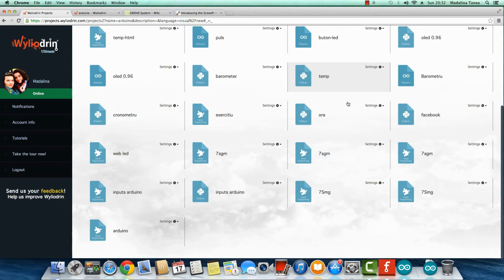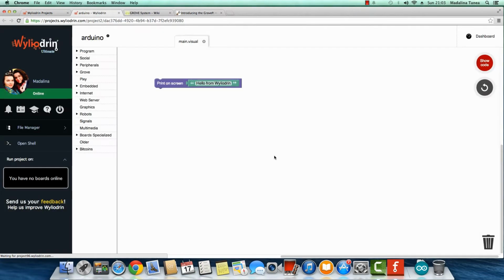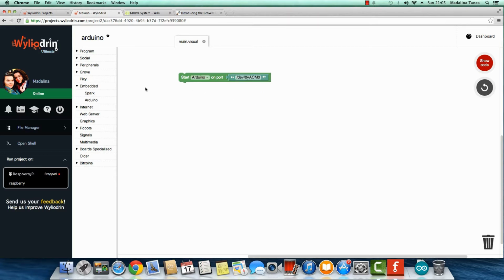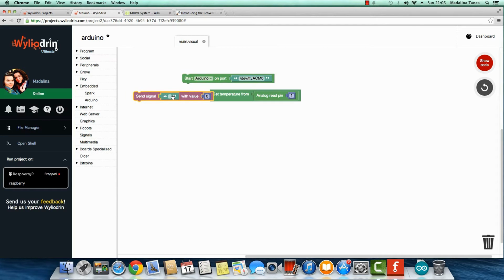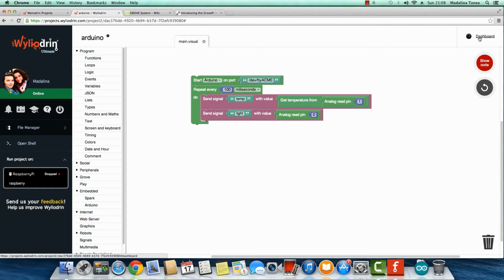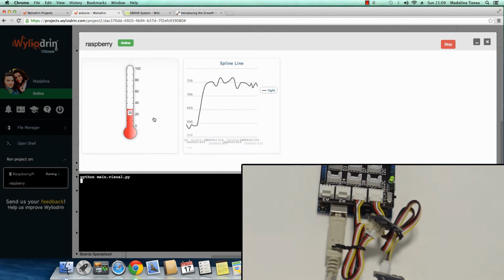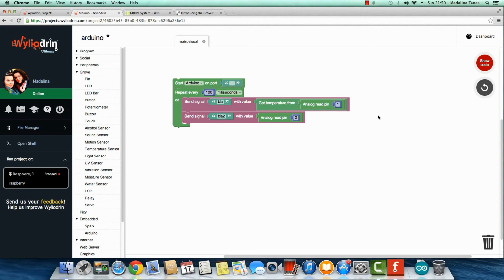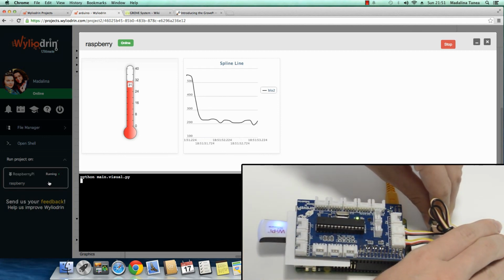Program Raspberry Pi Lesson 3: Display sensor values on graphs.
You will learn to connect Grove sensors to your Raspberry Pi through an Arduino or directly through a GrovePi shield and display the values on graphs you add to your dashboard.

For this tutorial you will need: a Raspberry Pi, one temperature sensor and one light sensor (preferably Grove sensors), an Arduino and/or a GrovePi shield.